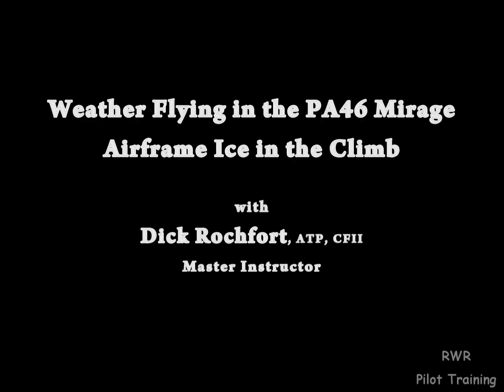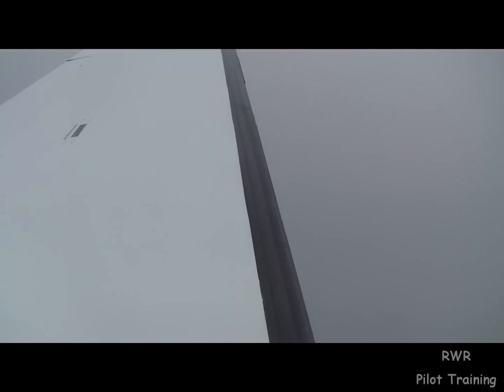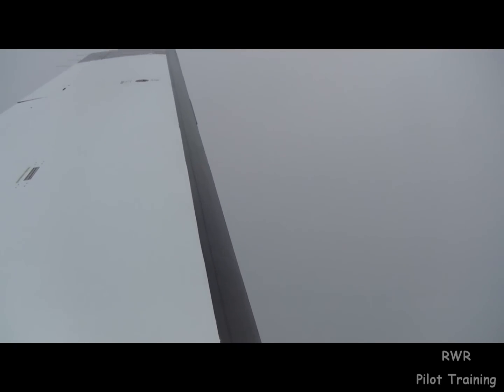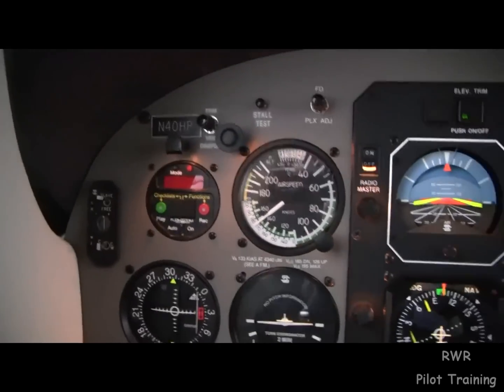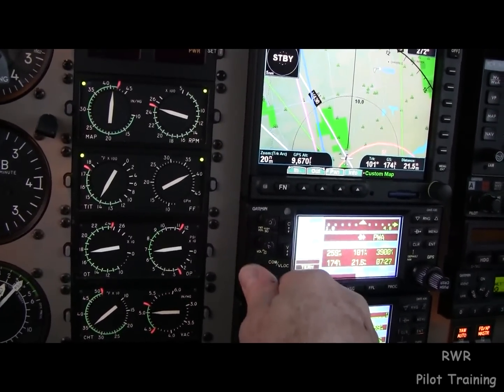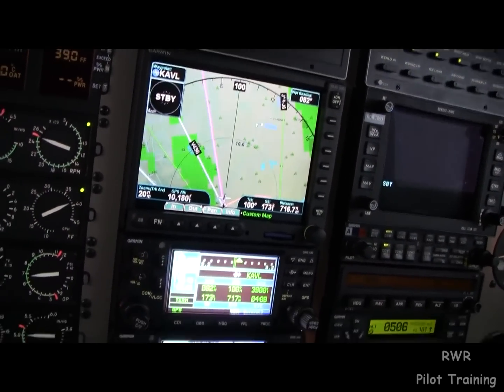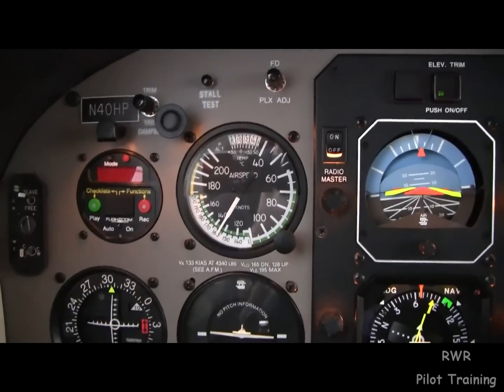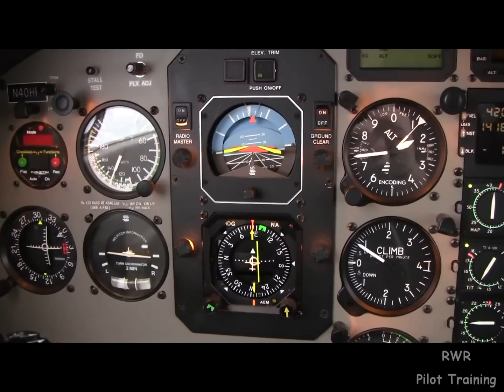Mirage Airframe Ice in the Climb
Ride along with Master Instructor Dick Rochfort on a demonstration of the use of anti-ice equipment in a single engine piston aircraft, a Piper PA46 Malibu Mirage. Dick uses proper call-outs and well documented, disciplined procedures to ensure the safety of this challenging flight. Dick Rochfort is a full-time pilot trainer specializing in the PA46 Matrix, Malibu, Mirage and Meridian aircraft. He provides pre-purchase valuation, training, corporate service and expert witness services worldwide.